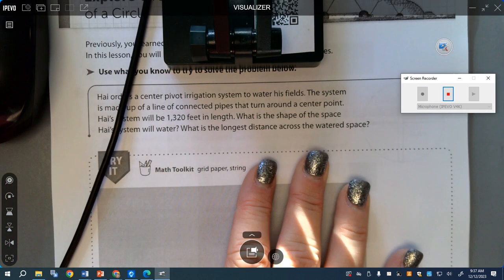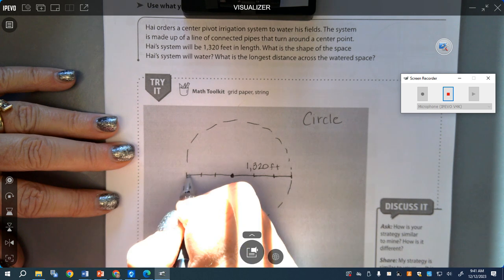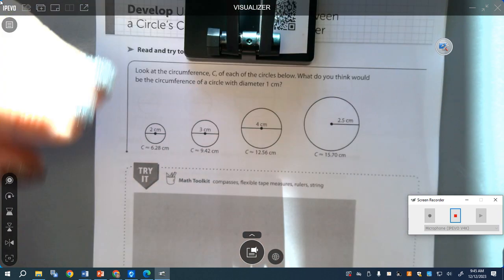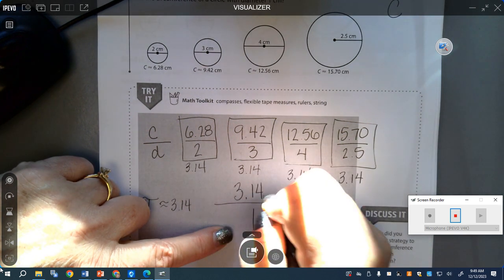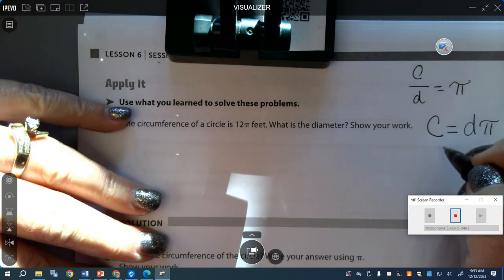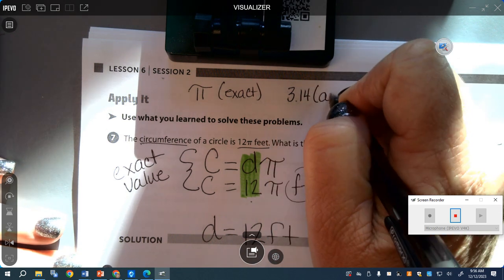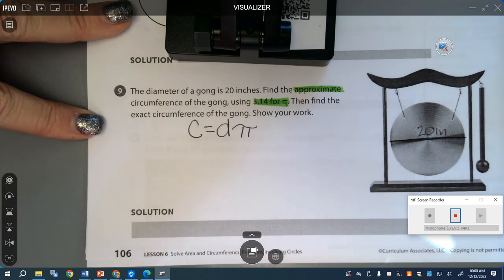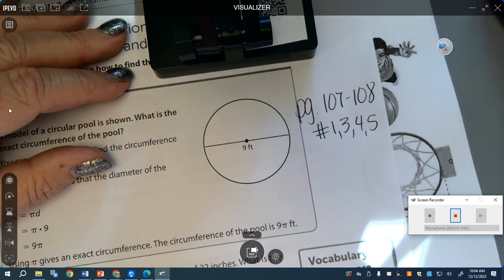Lesson 6 Sess 1 and 2